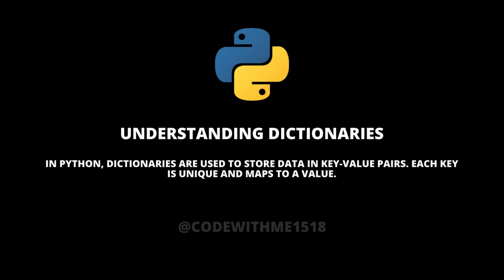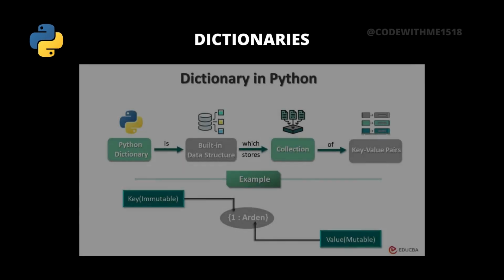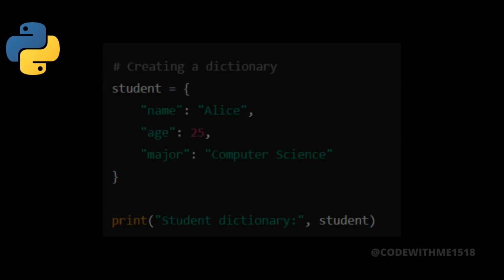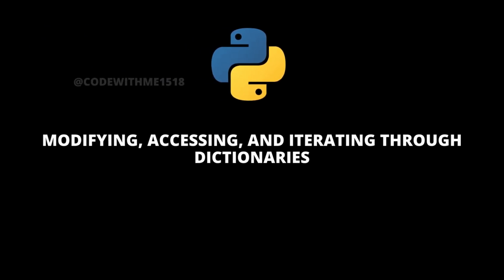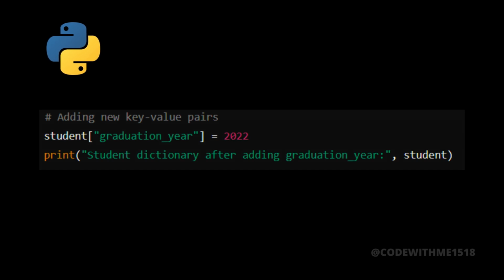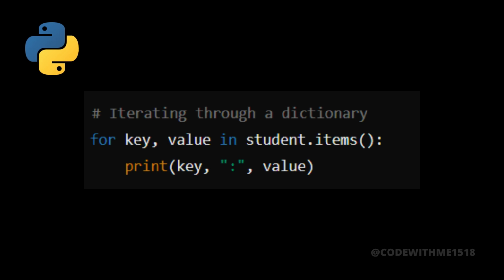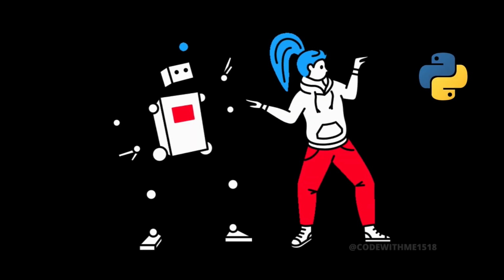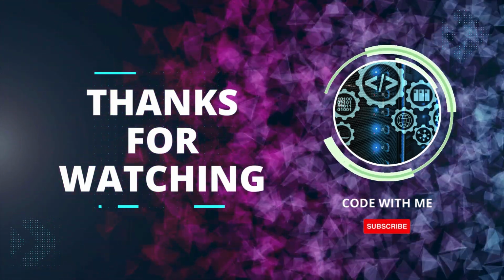100 Days of Python - Day 7: Mastering Dictionaries and Sets for Beginners!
Welcome back to our 100 Days of Python series! On Day 7, we dive into the essentials of dictionaries and sets. This beginner-friendly tutorial covers:

Understanding dictionaries and key-value pairs
Modifying, accessing, and iterating through dictionaries
Introduction to sets and their properties
If you're new to Python, this video will provide you with a solid foundation to build upon. Happy coding!

Thanks